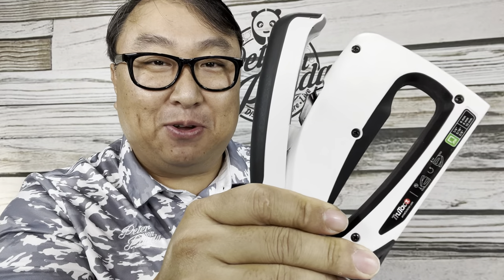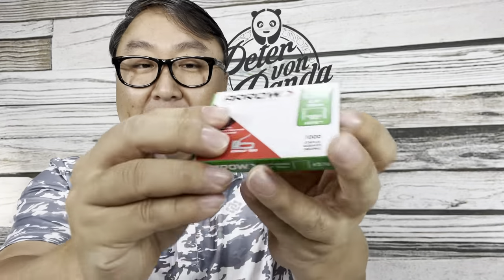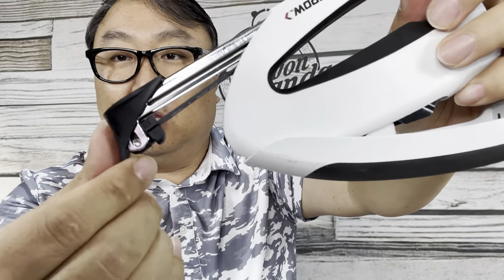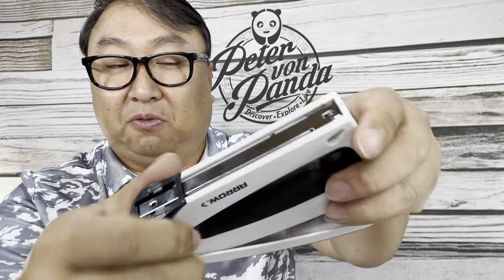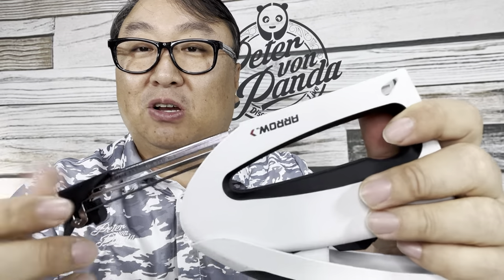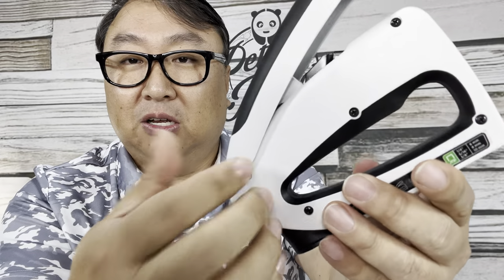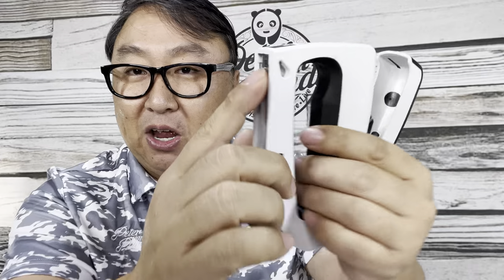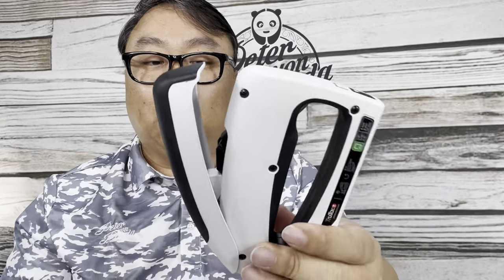The Best Sub Compact Staple Gun For Home Use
Arrow Fastener TT21 TruTac Stapler, White, 1-Pack
Visit the Arrow Fastener Store

Brand Arrow Fastener
Color Black/White
Material Plastic
Style Modern
ARROW upholstery kit gives you the tools you need for your DIY upholstery project
Truth forward action Stapler is easy to use on upholstery, valances, Headboard Coverings, etc
Kit includes: (1) each trutac Stapler; (1) each staple puller; (25) each Satin Nickel tacks, (25) each black tacks, and (600) each JT21 5/16 inch staples
Satin Nickel tacks with smooth finish; black tacks with decorative "hammered" finish
Product backed by manufacturer's limited lifetime warranty
JT21 size forward action staple gun
Great for crafting, home décor and decorating projects around the house Expedition Money LLC